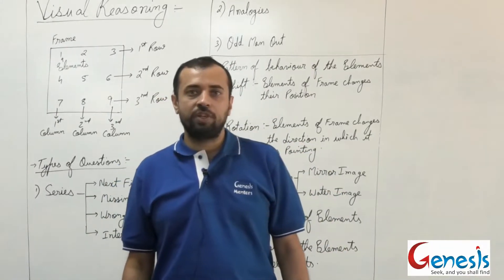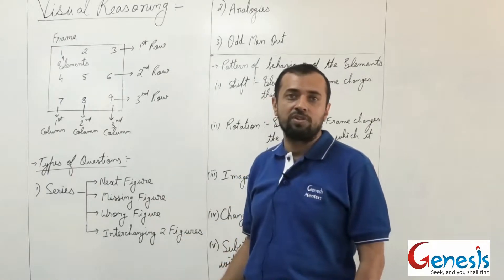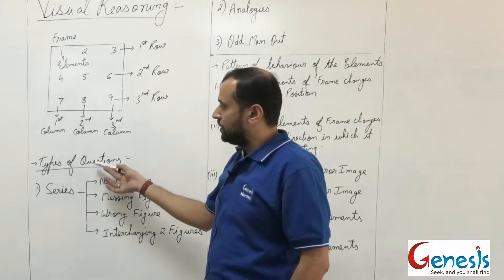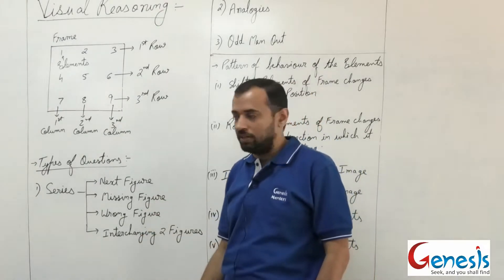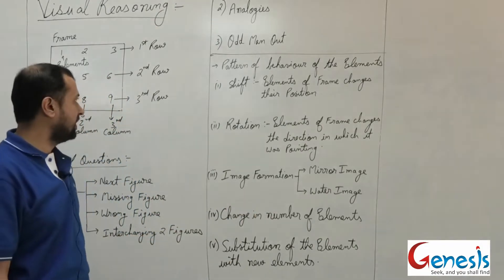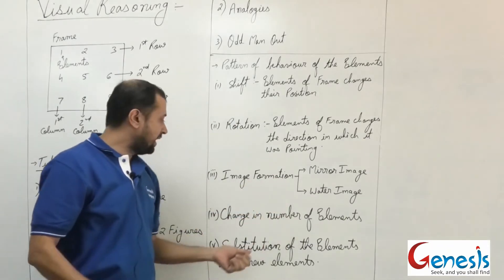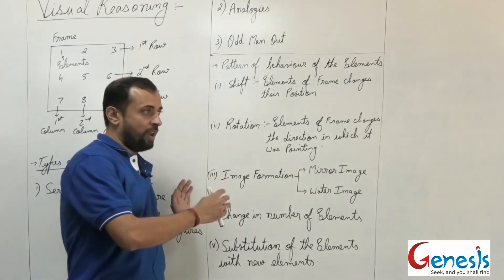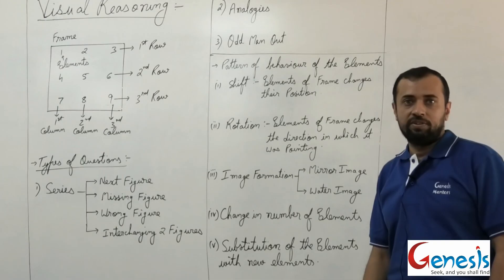Visual Reasoning - Basics: Shortcuts for MHCET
Genesis Mentors is launching series of video on Visual Reasoning - Tips and Tricks for solving question.
This video is basics of Visual Reasoning and will give students idea about types of question asked in MBA entrance exam. This video will help students in increasing their score in MHCET and other exams as per the shortcuts provided in it.